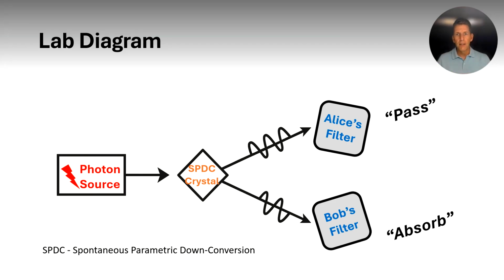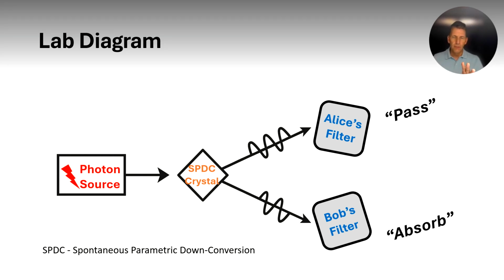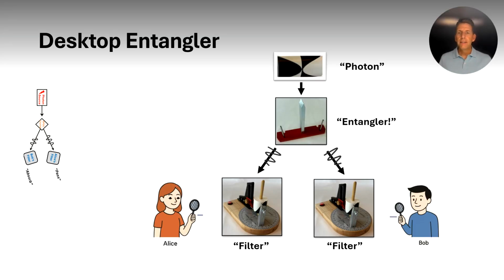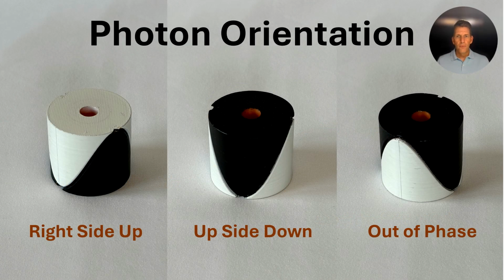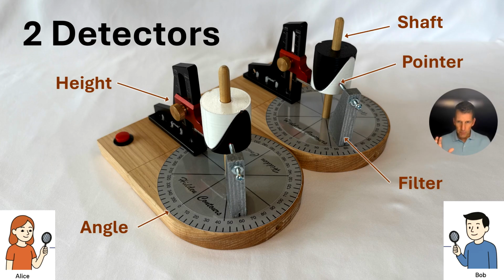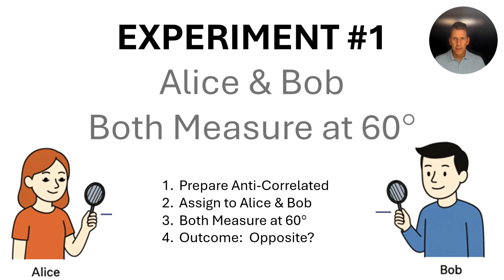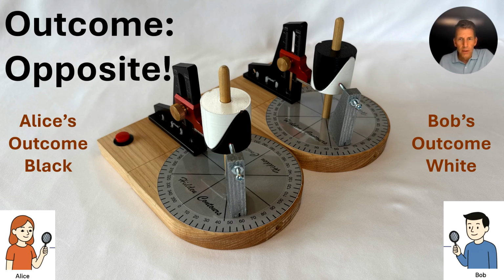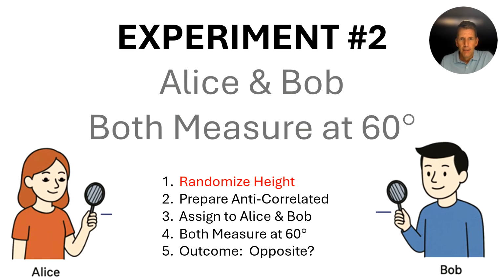Finally! Entanglement Visualized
Quantum entanglement is often called "weird" and "mysterious," but how does it really work?  In this video, we use a hands-on desktop model to demonstrate how entangled photons behave in the famous Alice & Bob experiment. You’ll see how the photons are split apart, entangled and measured — and why they always give opposite outcomes.

⏱️ CHAPTERS BELOW ⏱️
0:00 - Finally, Entanglement Visualized
0:27 - Quantum Mechanics Isn’t Weird and Mysterious
1:33 - How to Entangle Photons
4:02 - Correlated vs Anti-Correlated Photons
5:53 - How the Desktop Entangler Works
6:50 - Experiment #1 – Preparing Entangled Photons
9:47 - Experiment #1 – Alice and Bob Measure at 60 Degrees
11:50 - Experiment #2 – Changing Photon Height
14:32 - Final Thoughts + Discussion

And share what other quantum physics topics you're interested in that could use a better explanation.